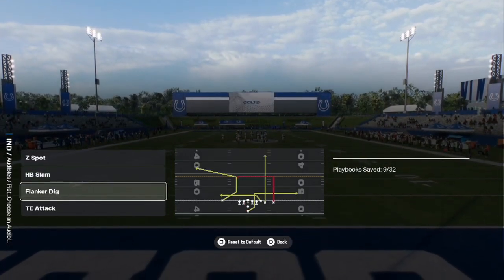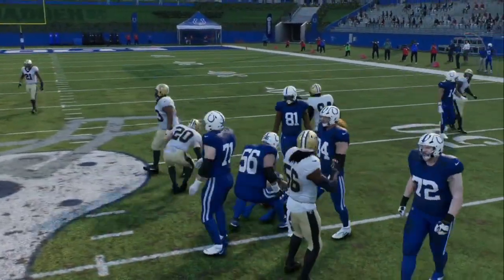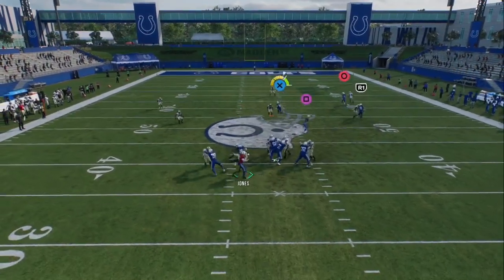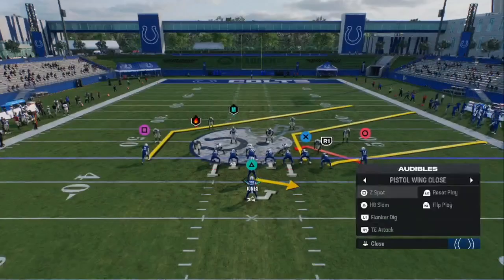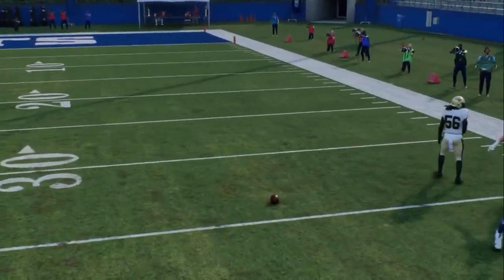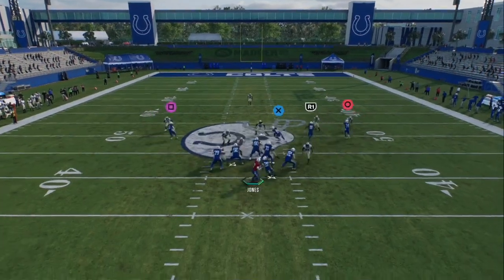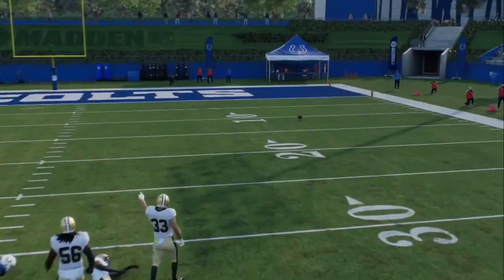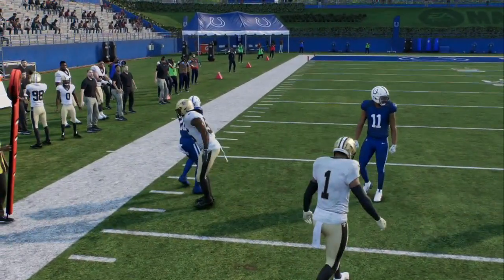COLTS OFF QUICK SCHEME - Pistol Wing Close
madden drafts
madden bundle
madden wager
madden superbowl
madden undefeated
madden pack opening
madden legend
madden defense
madden run defense
madden coverage